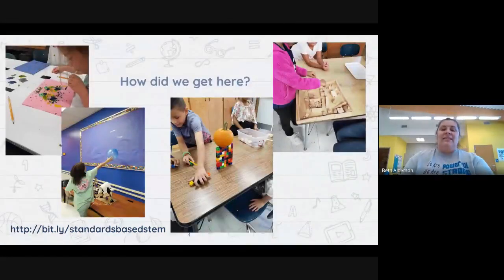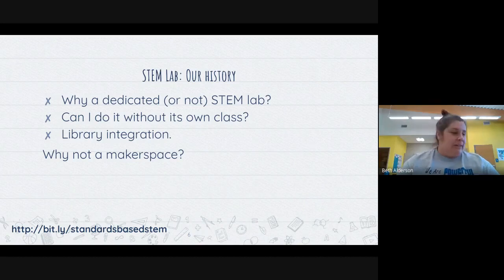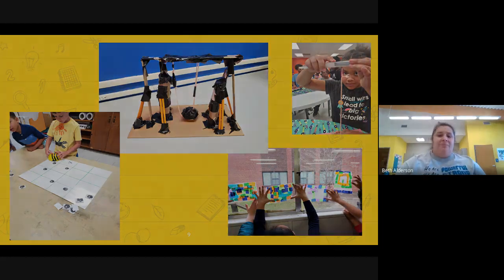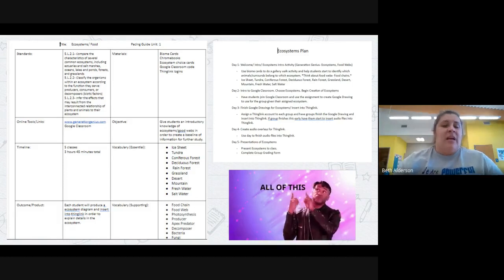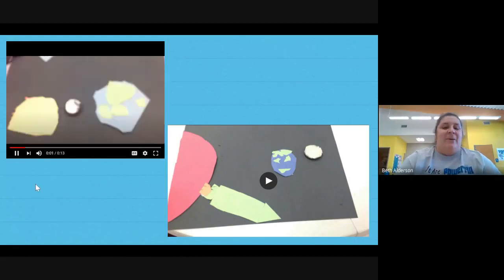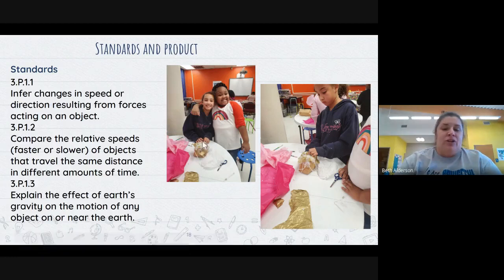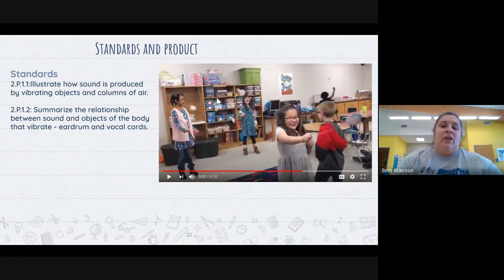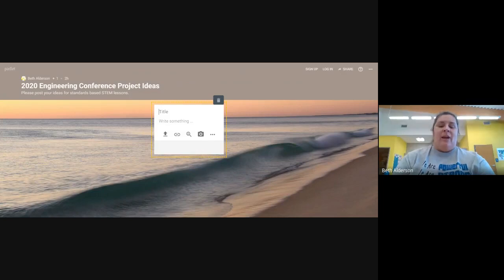Standards Based STEM Lessons : Beth Alderson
STEM can be added to any lesson to expand knowledge. As a STEM teacher in a standards based lab it is important that I can incorporate and embed state standards into every lesson or project I do. in the session I will walk through designing a lesson across curriculums and grades using your standards and incorporating engineering and problem solving.